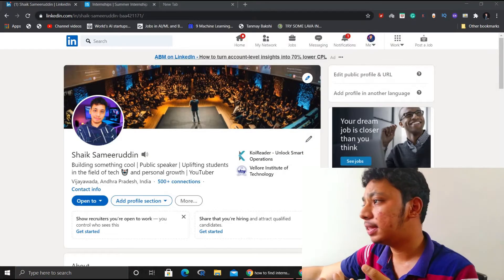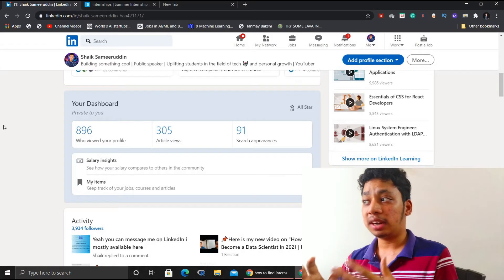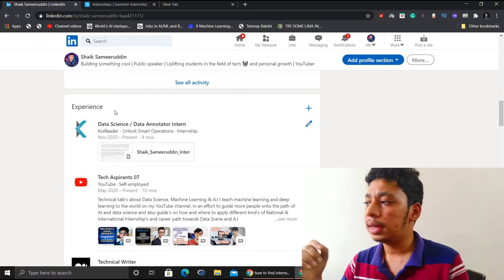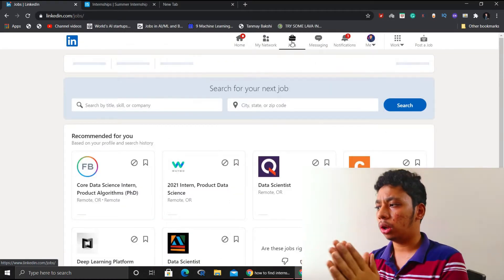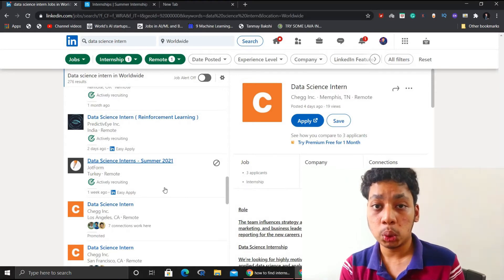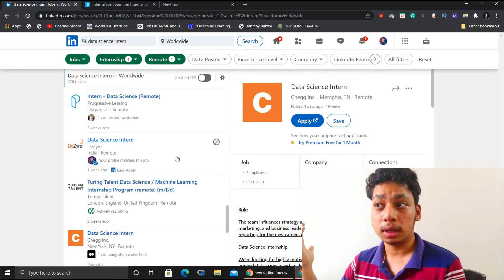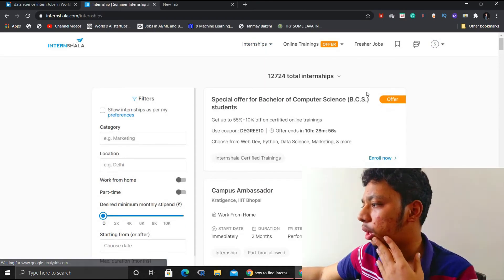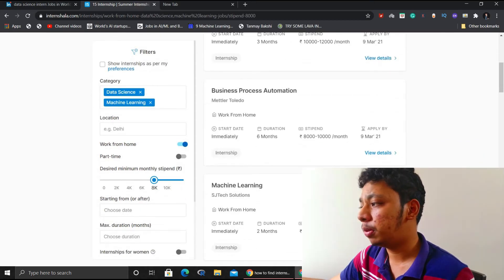The BEST Way to Get Paid Internships for College Students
In this video, I talk about this wrong marketing tactic that internship platforms use to lure innocent students to sign up in order to get internships.

📌Project Links to Top 15 Data Science Projects/Machine Learning Projects with Source Code Must Watch (with Tips) 💯🔥🔥

📌Top 30 Free Udacity Data Science Online Courses with a FREE certificate and Data Science Projects💯🔥🔥

Hey! I am Sameer, 3rd year at 📍 V.IT UNIVERSITY, A.P, pursuing Computer Science(Specialisation in Data Science)  🔌. I like working on Tech📈 and making YT videos. I'm desperate for Instagram followers and crave likes. 💻.

✨ Tags ✨
AVOID THIS SCAM
How to Actually Get Paid Internships as a College Student
what is internship
paid internship
paid internship in india
earn from home
paid remote internship
how to get remote internships
how to find internships
How to Find Great PAID Internships with Angellist
How to Find Internships with LinkedIn